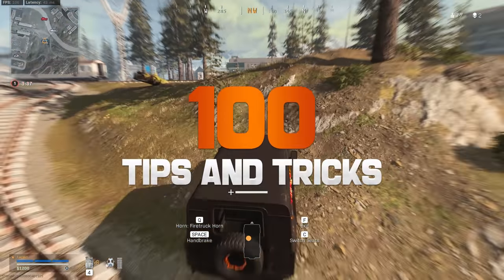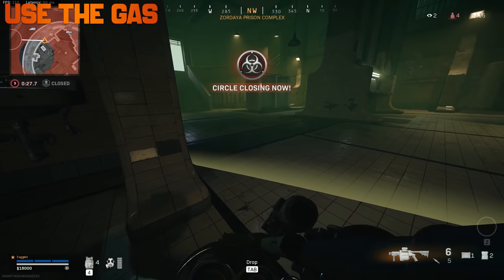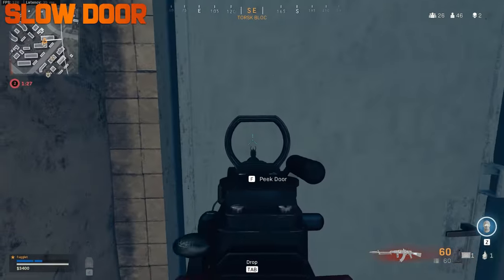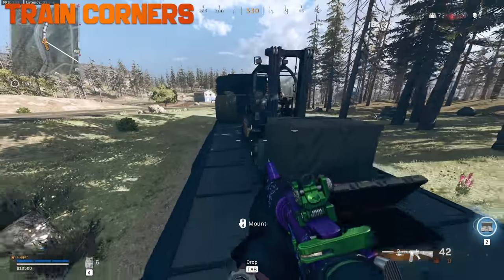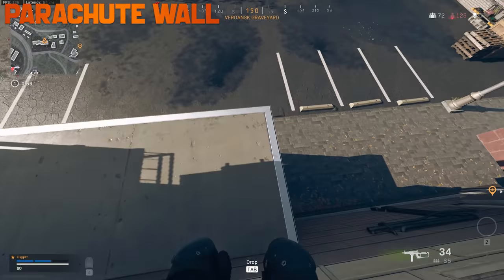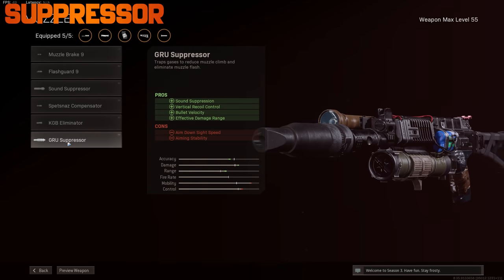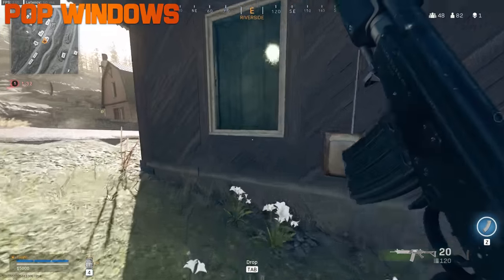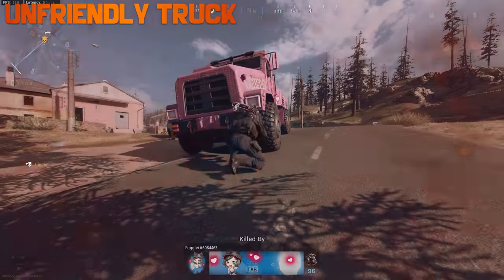100 Warzone Tips and Tricks - LEARN EVERYTHING!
Today I bring 100 tips and tricks for Warzone. I'm getting back into guide videos, figured I'd start with a big one!
All tips and tricks are in the comments with timestamps!